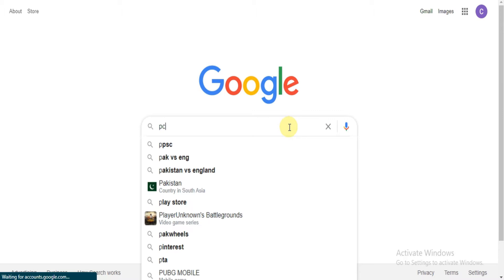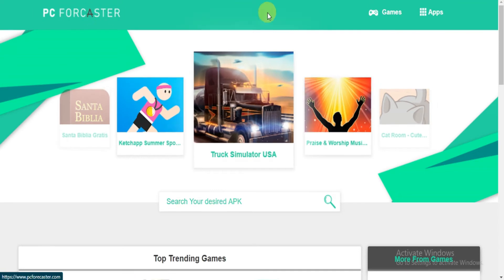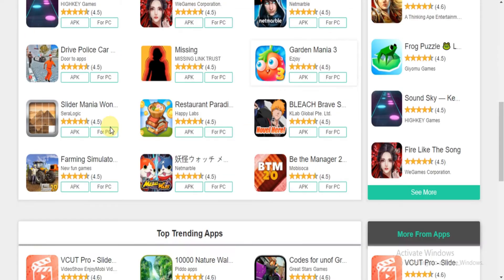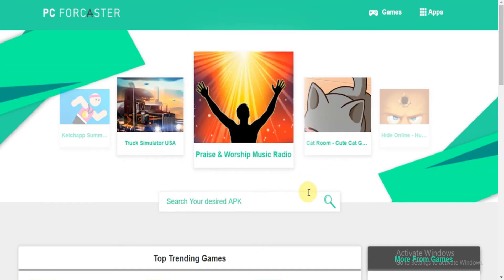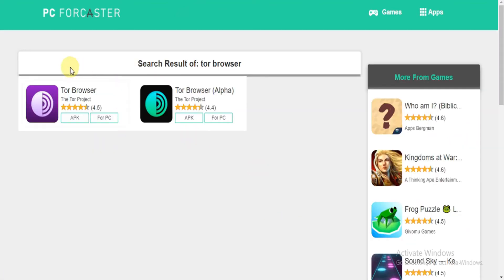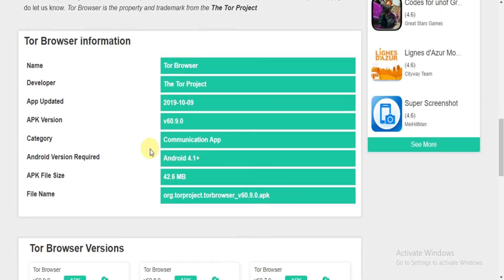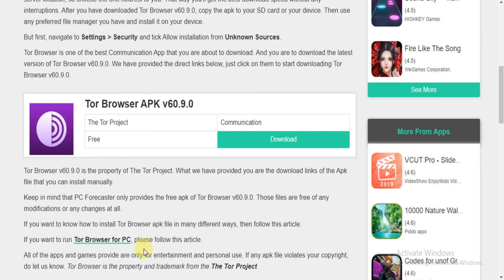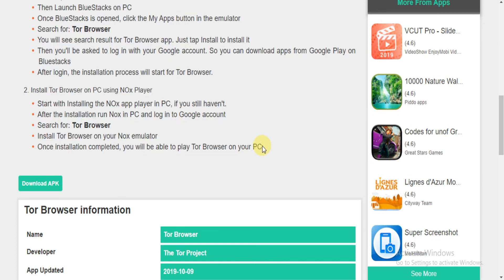Tor Browser: How To Download And Install Tor Browser in PC (Windows 7,8/10 or MAC)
Download Tor Browser For PC, Windows Vista, 7, 8,10 and Mac OS X:

WEBSITE WHERE YOU CAN FIND ABOUT ALL THE ANDROID AND PC APPS, THEIR LATEST AND ALL THE PREVIOUS VERSIONS.